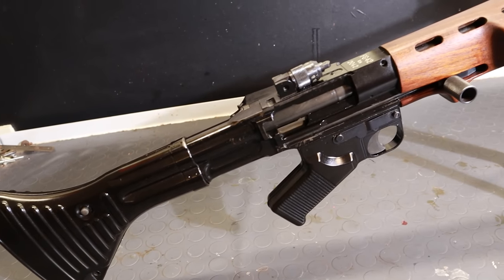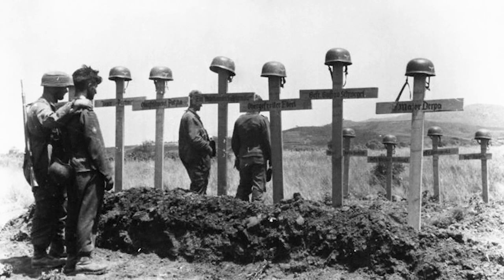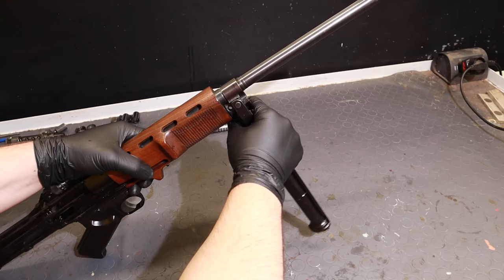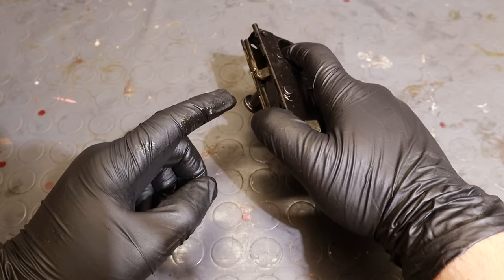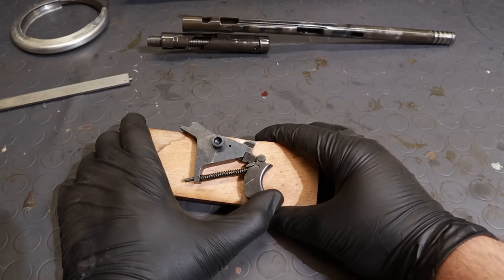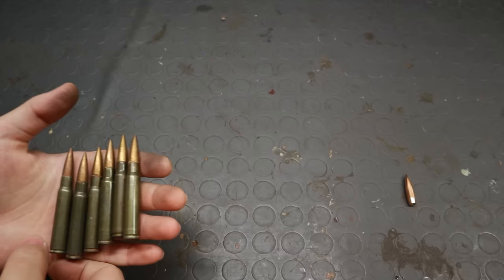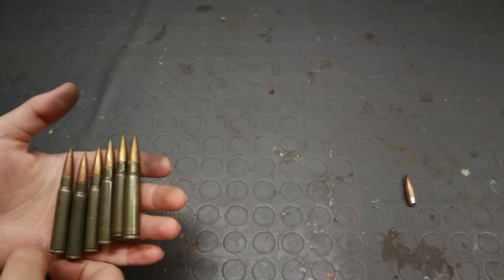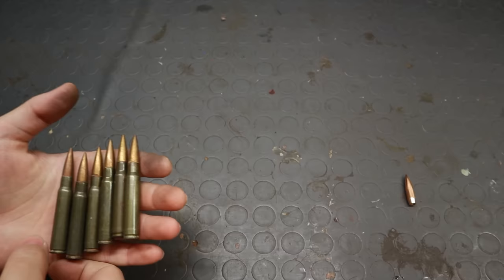Repairing and Testing an FG42: The MOST EXPENSIVE Gun of WW2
Play War Thunder now with my link, and get a massive, free bonus pack including vehicles, boosters and more War Thunder is a highly detailed vehicle combat game containing over 2000 playable tanks, aircrafts and ships spanning over 100 years of development. Immerse yourself completely in dynamic battles with an unparalleled combination of realism and approachability.

Slightly different video this time, since I had to work on this interesting and uncommon gun I thought I'd make a video about the FG42.

Also a while ago I had made a similar video about the STEN titled: "how bad was the CHEAPEST gun of WW2?" and considering the FG42 was with little doubt the most expensive one, I thought it would have been fun to cover the other end of the spectrum as well.

*A special thanks goes to Michelangelo Neri Orliani for helping in the making of this project*